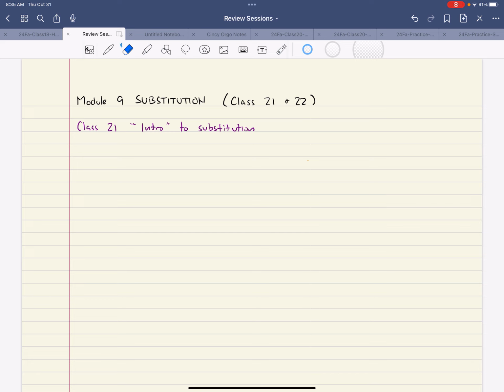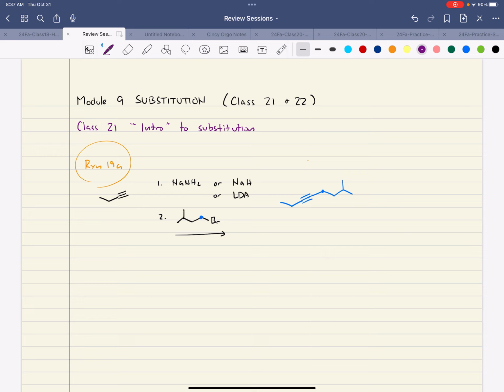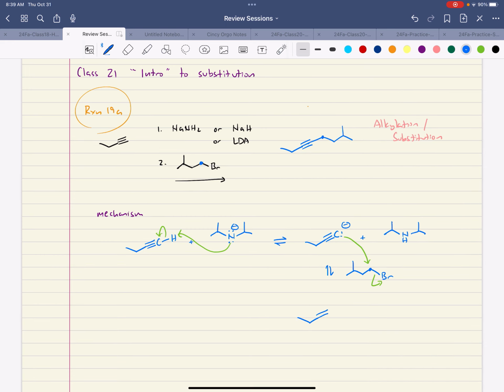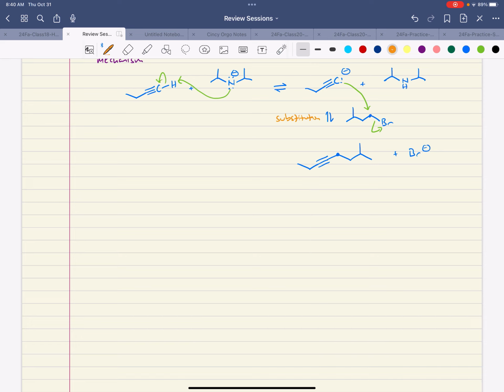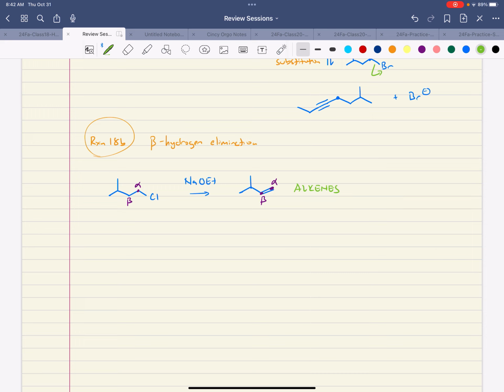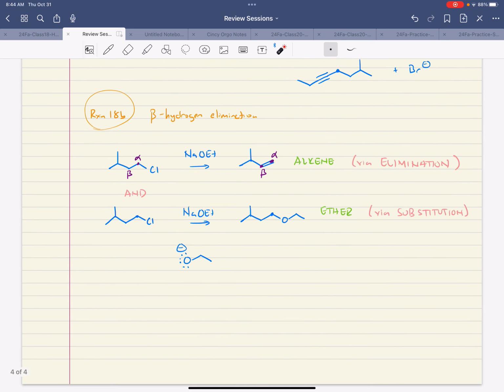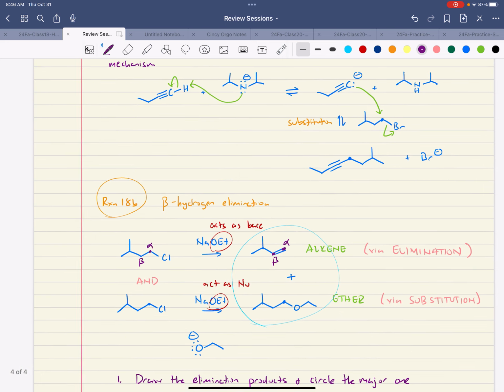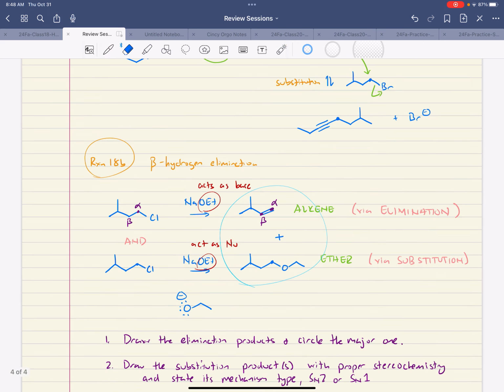Review Session Wednesday: Study Sheet for Class 21